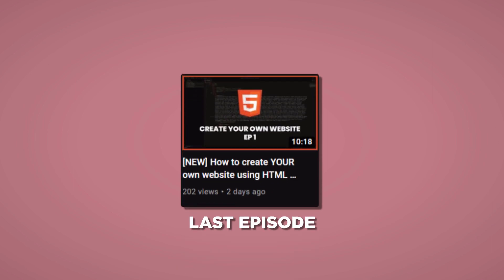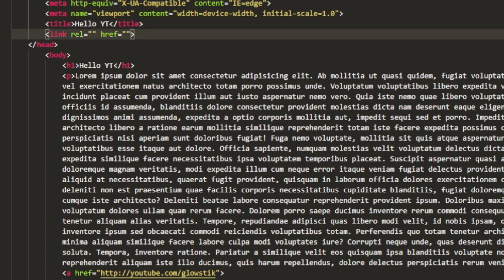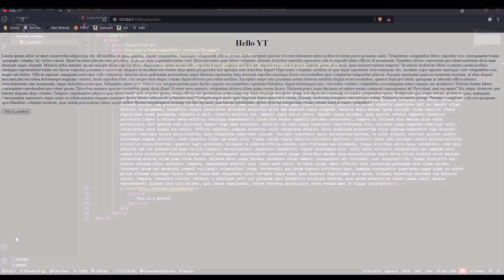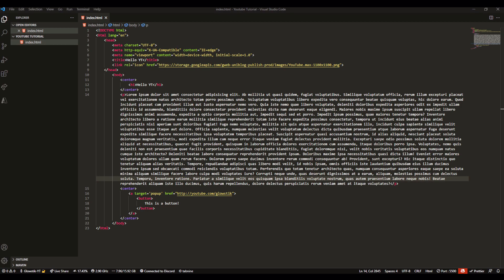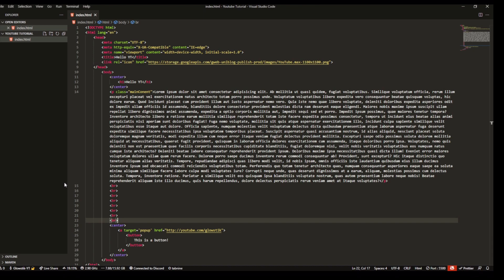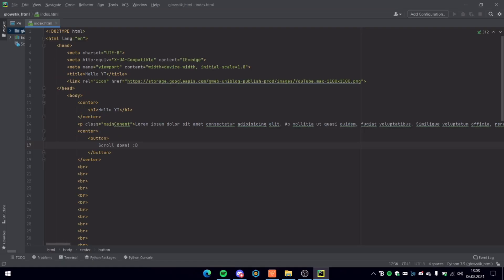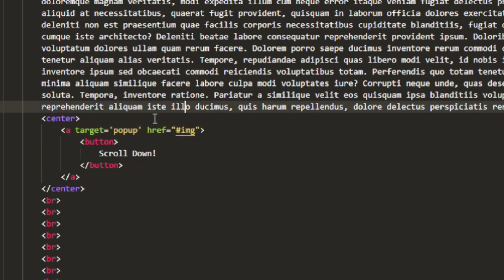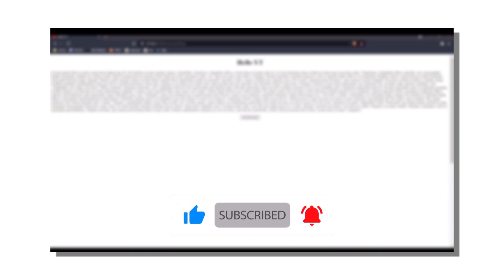[NEW] HTML & CSS Tutorial Part 2 | Beginner Friendly :D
Hey!

Main: Sunshine Airport - Mario Kart 8

BYEEEE